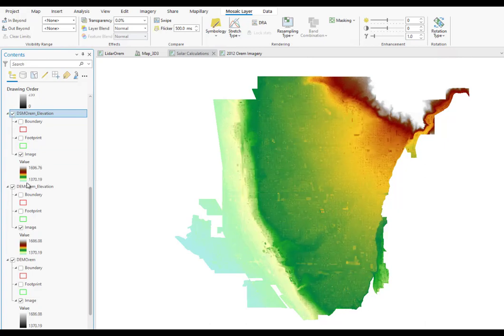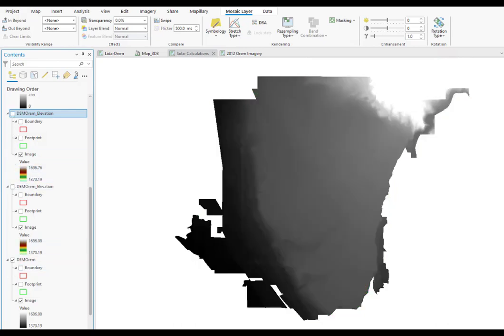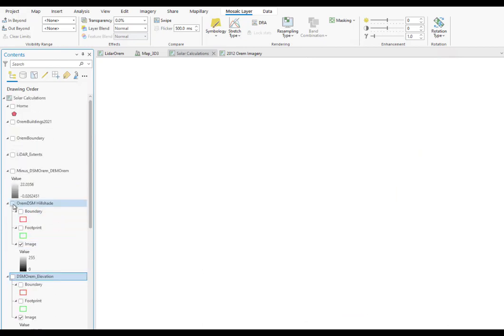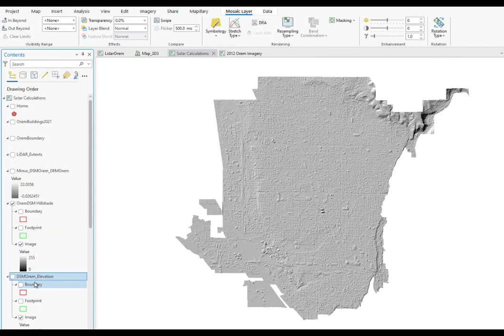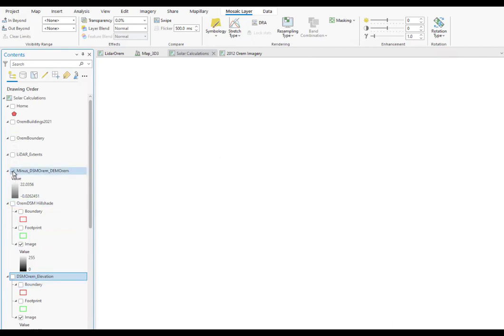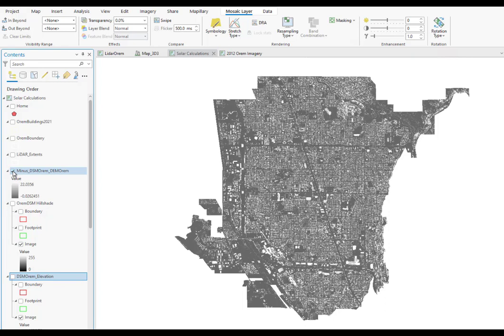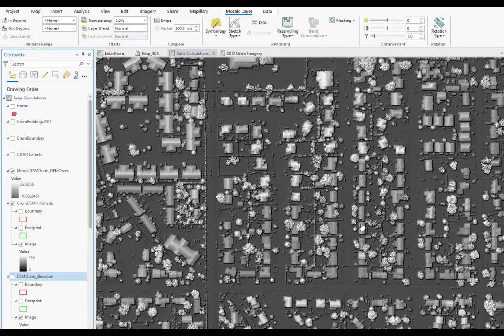Rasters and Solar Power Potential - Phase 1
Using Esri software and public data, I figure out how to estimate the solar power potenial of my city and how that compares to where solar panels are already installed.

(GIS IS FUN!)